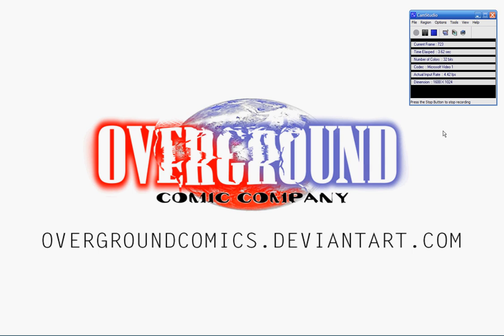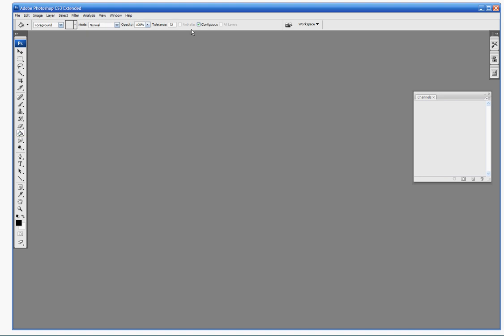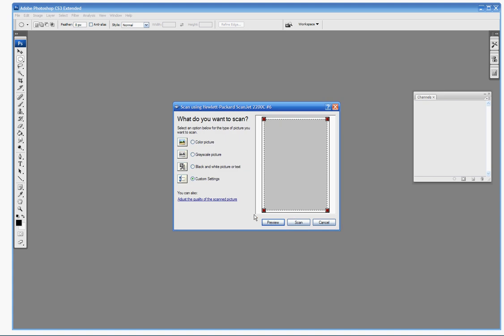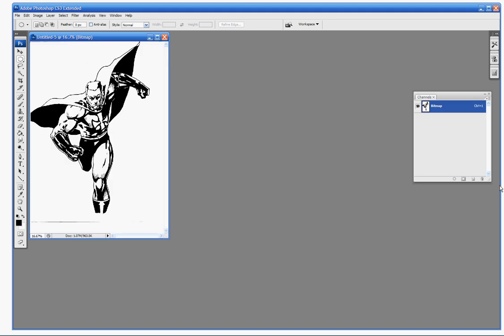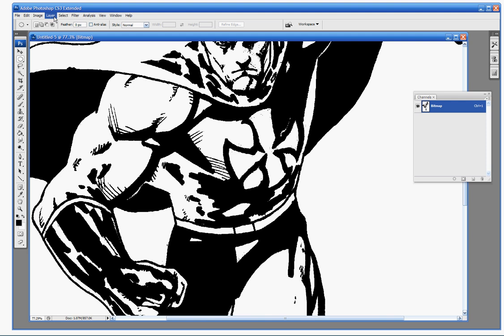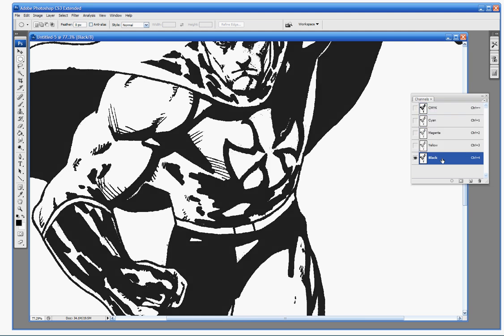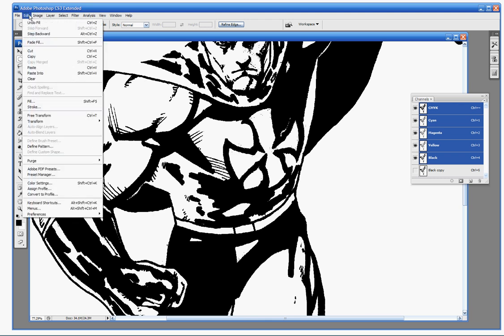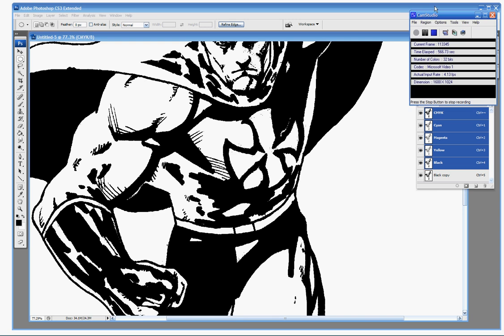Coloring Comics in Photoshop Tutorial 1, Getting Started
This is part one of a six part tutorial currently being posted on coloring comic books digitally through Photoshop the way comic book professionals do.  If you would like to give a shot at coloring this exact piece to practice, you can download it